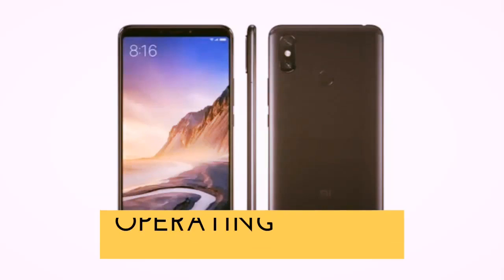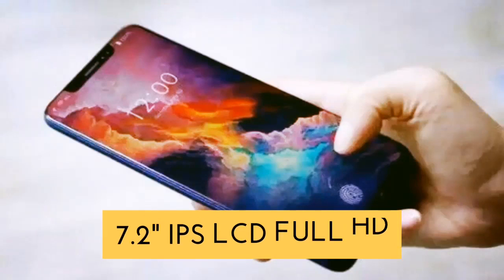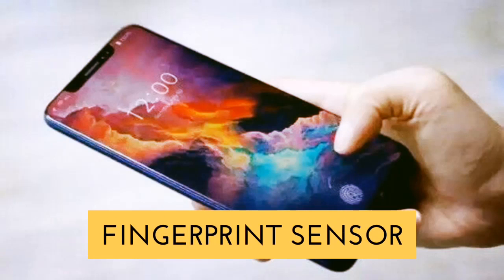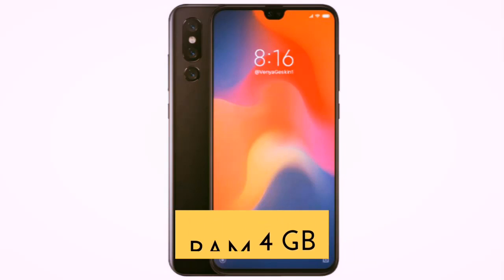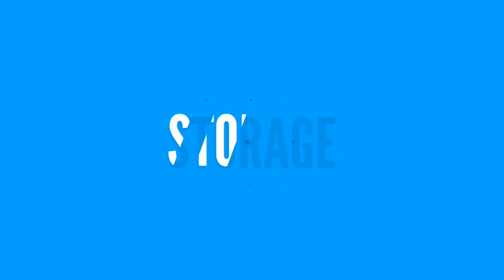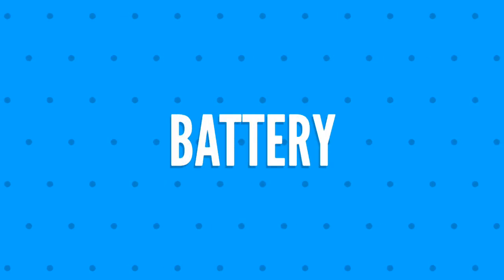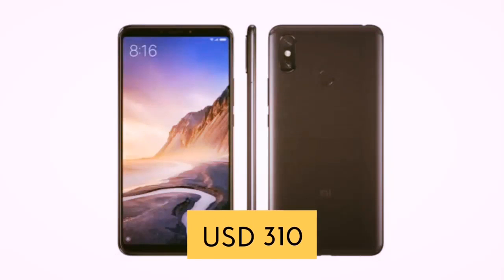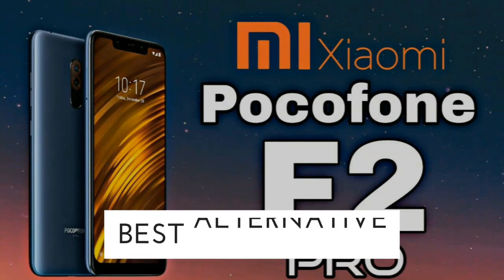Xiaomi Mi Max 4 Pro 2019 Specifications, Price, Release Date, Features, Review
Xiaomi Mi Max 4 Pro Android smartphone. Not announced yet. Features 7.2″ IPS LCD display, Snapdragon 675 chipset, 5800 mAh battery, 128 GB storage, 6 GB RAM, Corning Gorilla Glass 5.